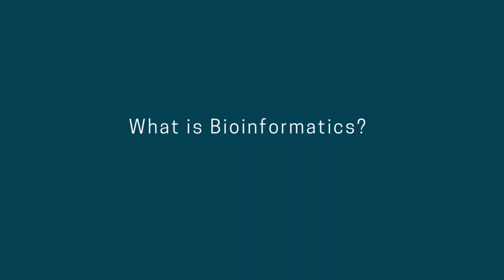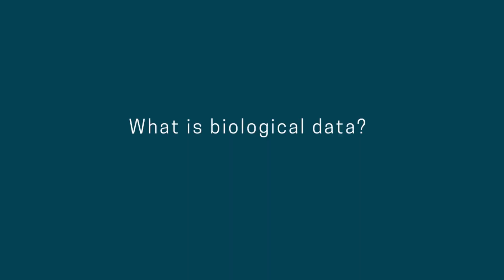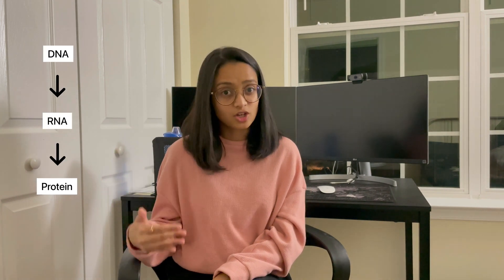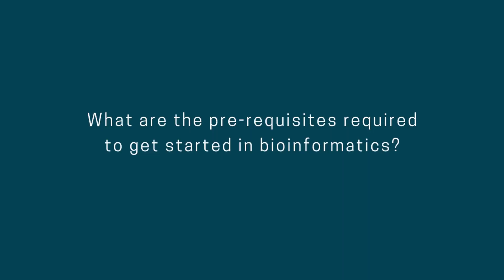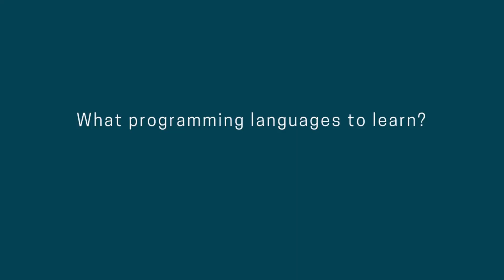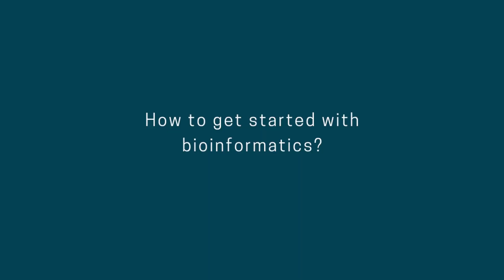5 common questions bioinformaticians get all the time | Bioinformatics for beginners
Click on the link below to access the Bioinformatics Starter Pack

I hope you found this video informative! Looking forward to hearing from you in the comments section!

Chapters:
0:00 Intro
0:22 What is Bioinformatics?
2:27 What is biological data?
3:39 Pre-requisites for Bioinformatics
4:21 Programming Languages
5:50 Get started with bioinformatics